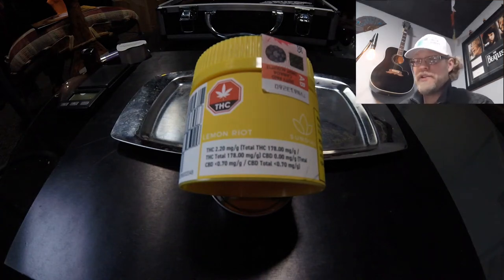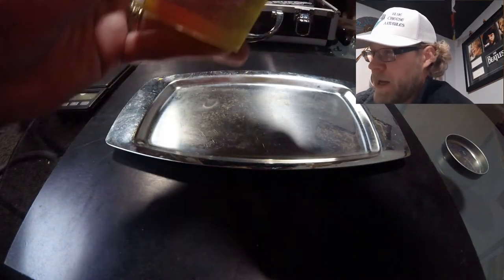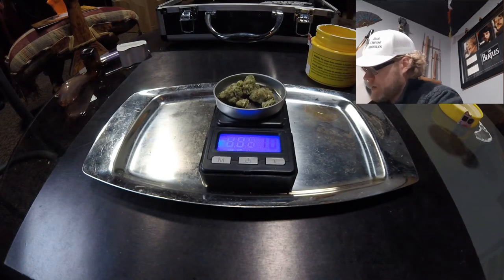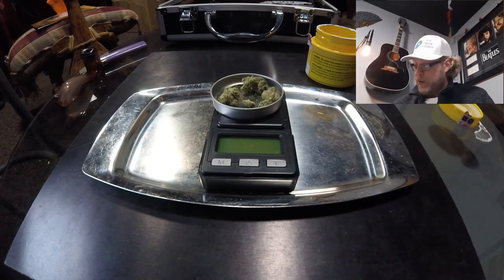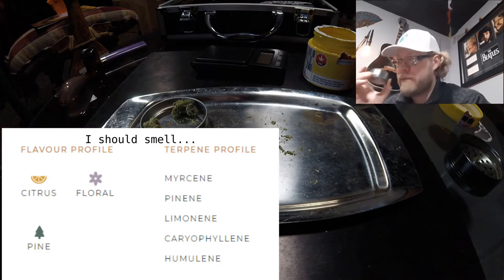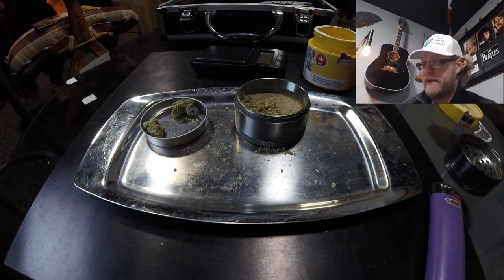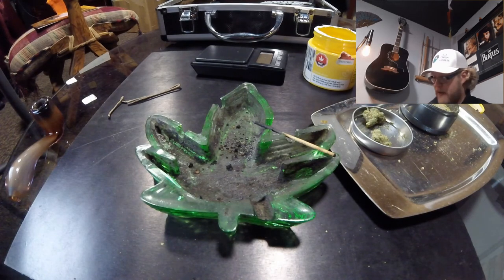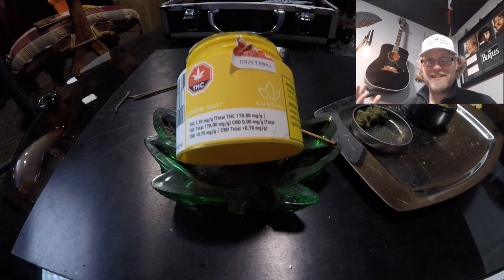Tasting Notes - Lemon Riot [Sundial]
This week's product review features Lemon Riot (a.k.a. Raskal OG), from Sundial.  A lovely old skool sativa, with OG Kush and SFV OG Kush lineage.
How does the flower stand up?